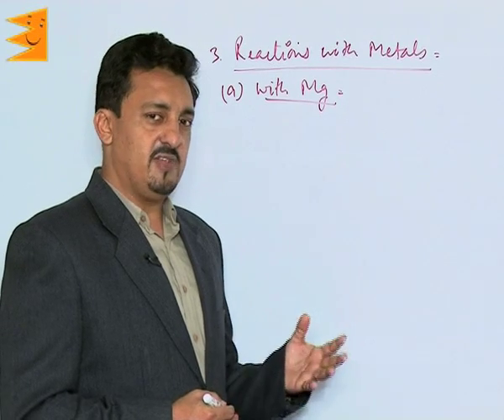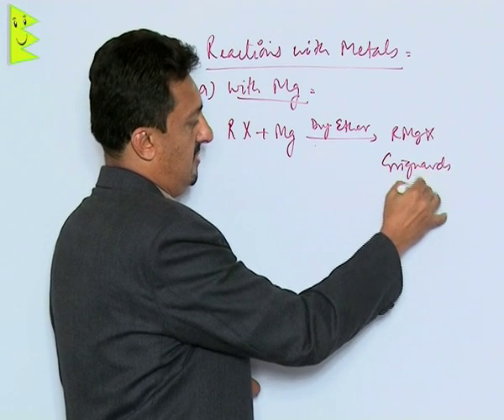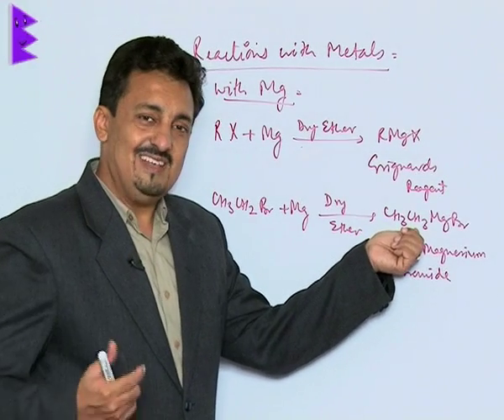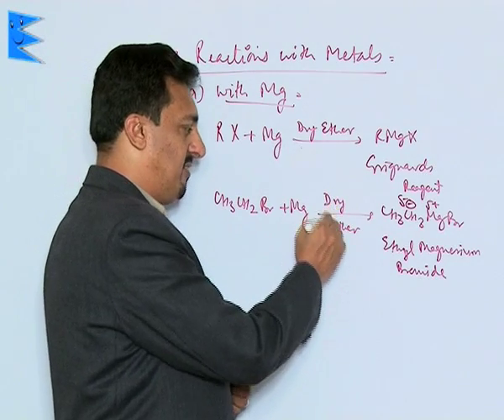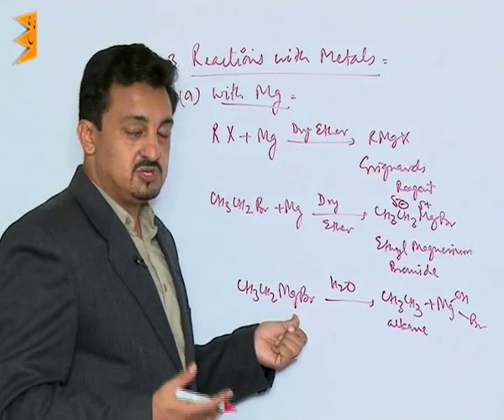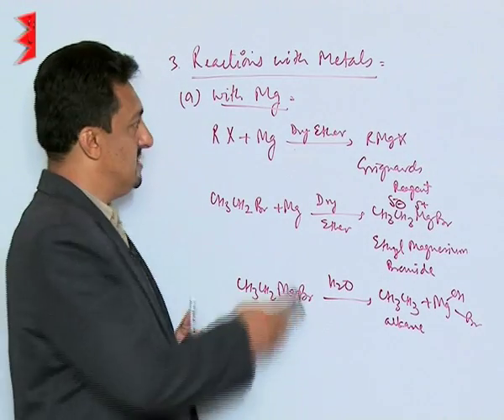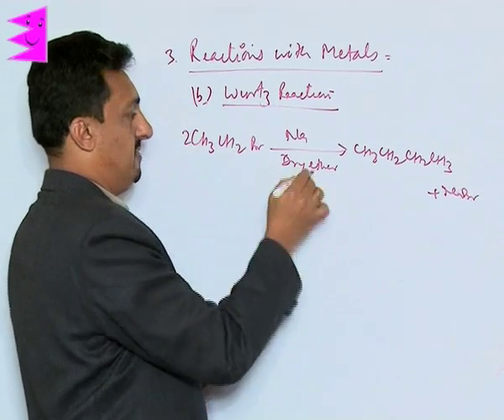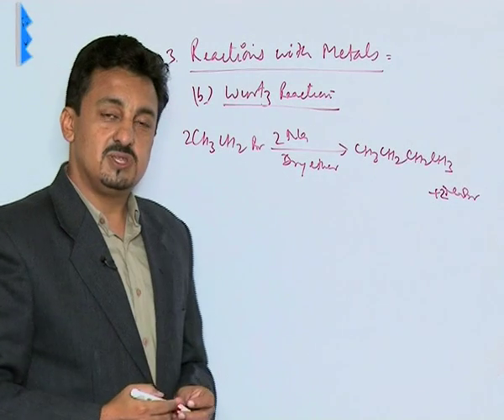CBSE Class 12 Chemistry Haloalkenes & Haloarenes Reactions with Metals |Extraminds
Chapter: Haloalkenes & Haloarenes
Topic: Reactions with Metals
Extraminds